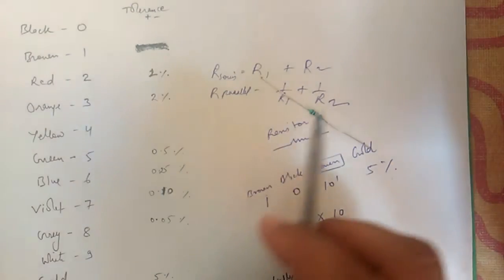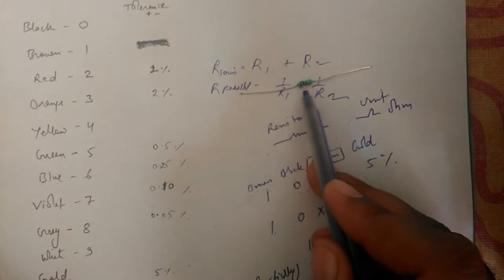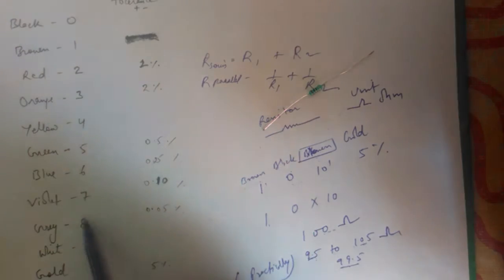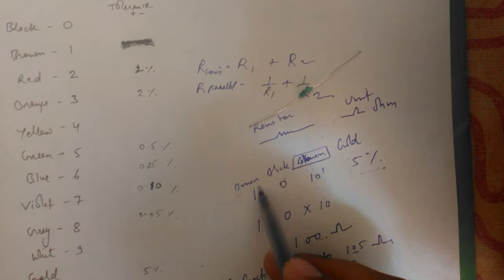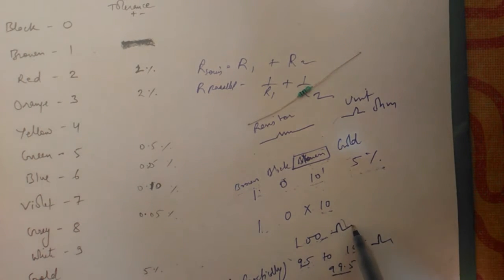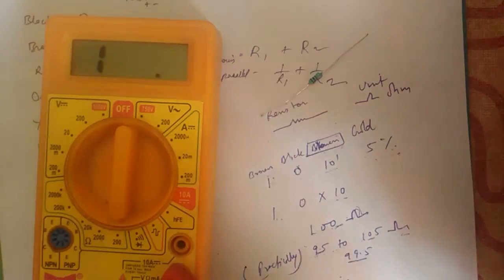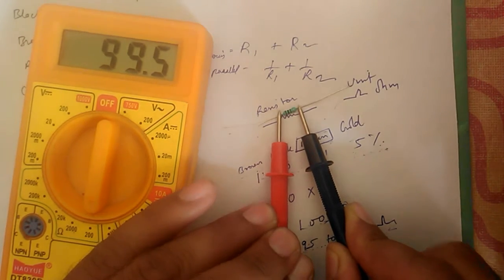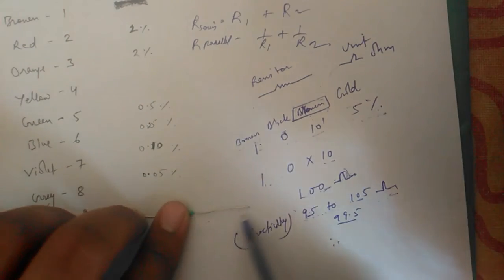basics of resistor-1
Definition,symbol,unit,theoretical & practical resistor value calculation,series & parallel formula